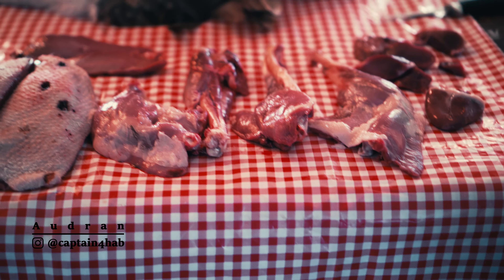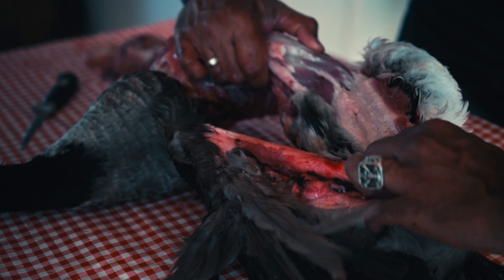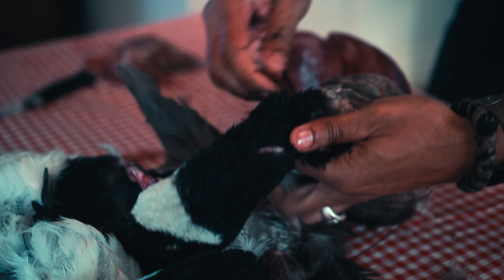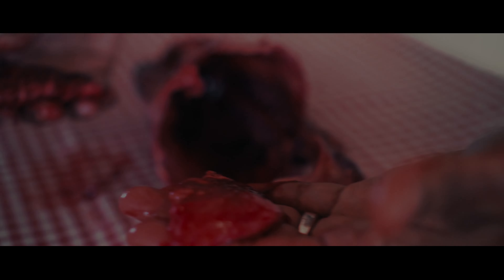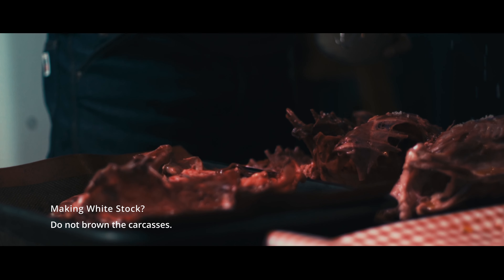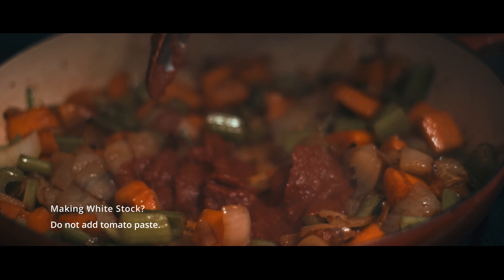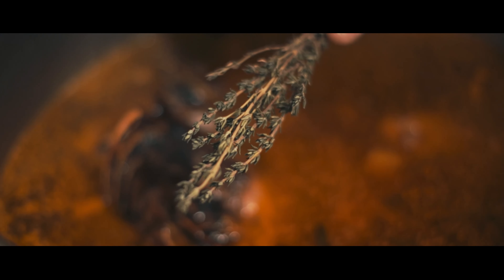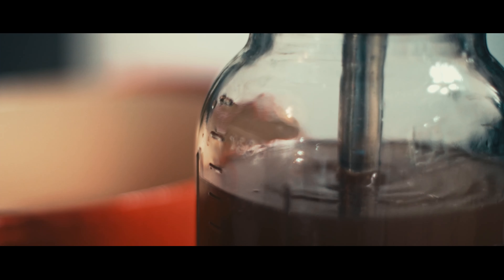How to Make Game Stock - The Secret to Success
This is no game, the success of a dish is in direct correlation with the quality of your base ingredients. Be in control,  make your own stock and be ready to blow some minds.

How to make Game Stock